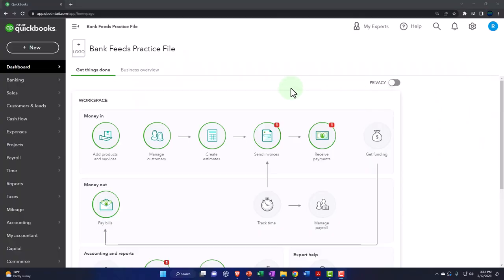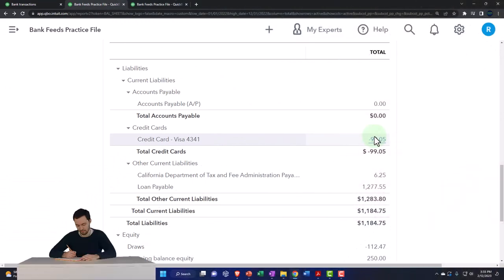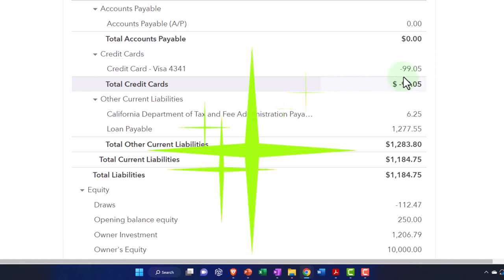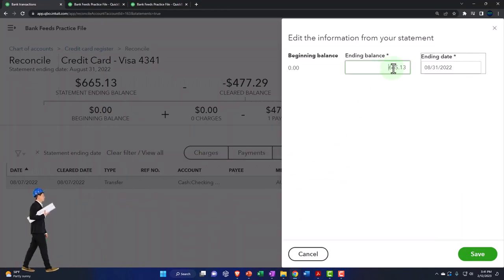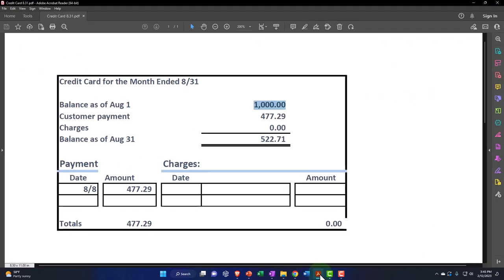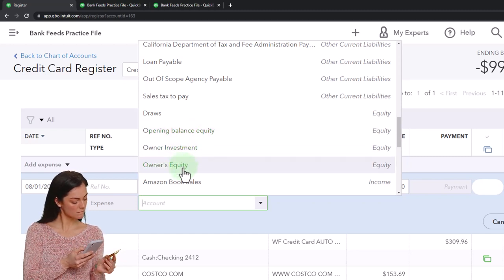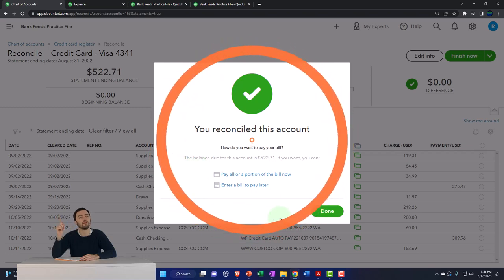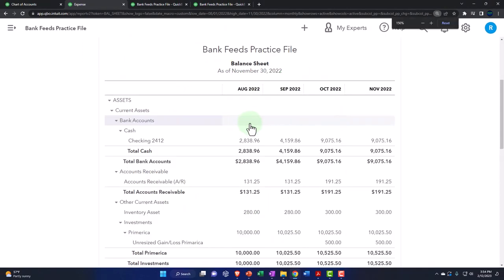Credit Card Reconciliation Month One 475 QuickBooks Online 2023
Credit Card Reconciliation Month One